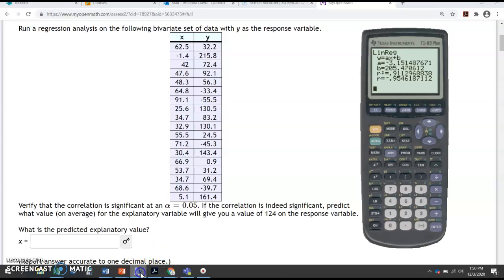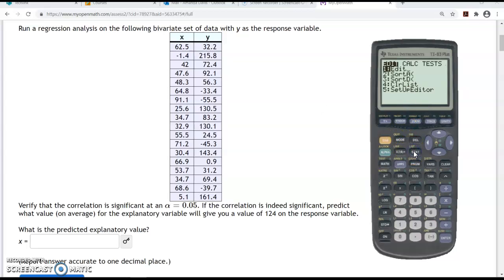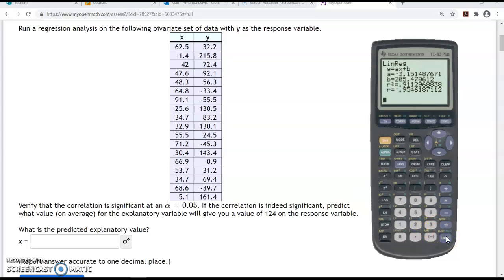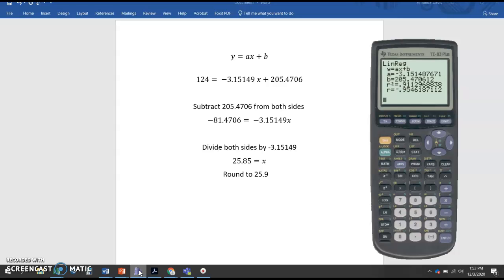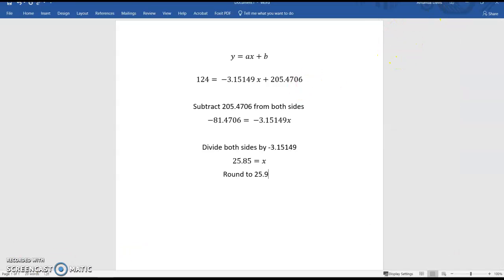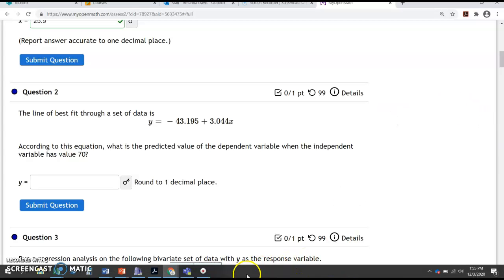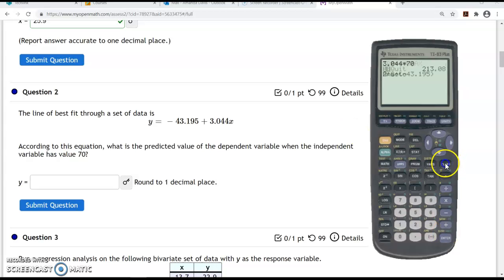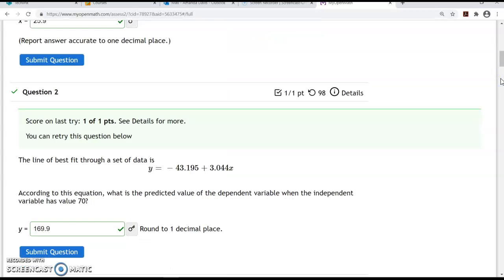Linear regression from a table or equation